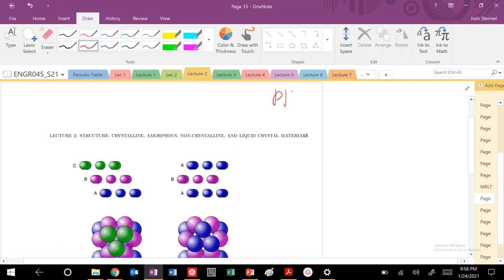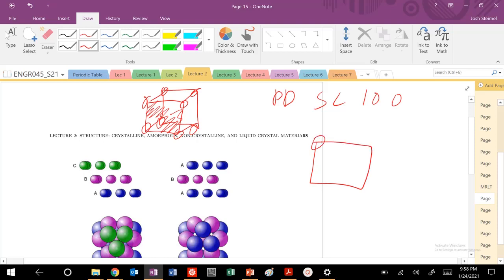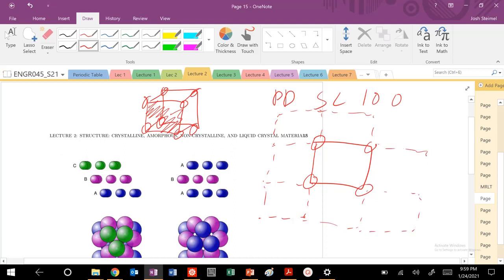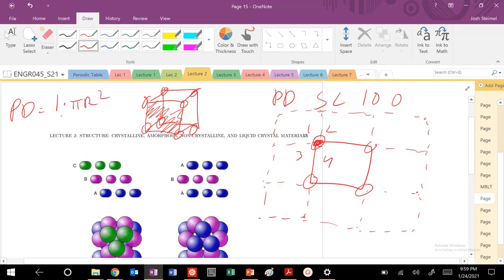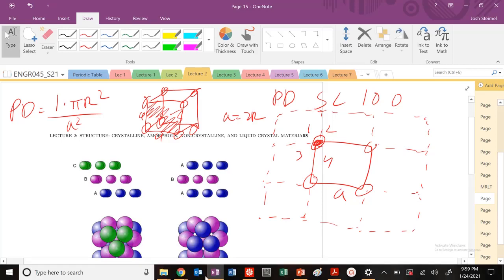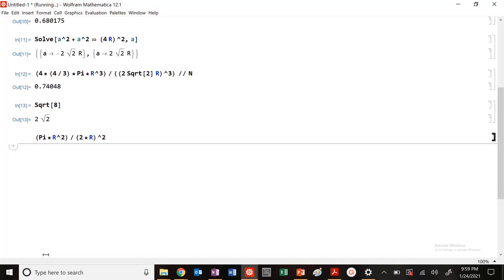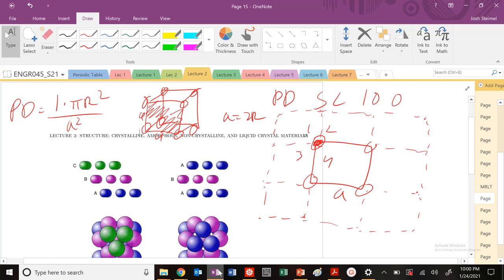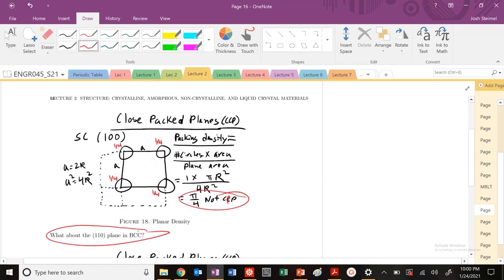Planar Density of (100) Plane in Simple Cubic (SC) Structure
Planar density of (100) plane in SC